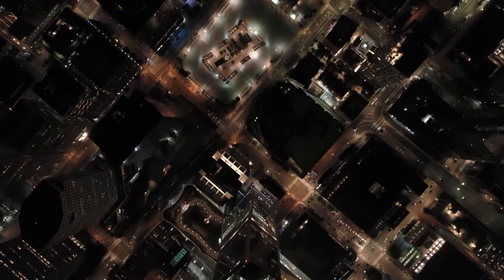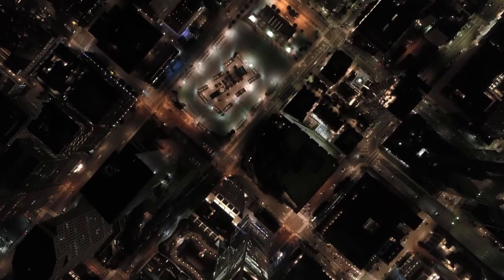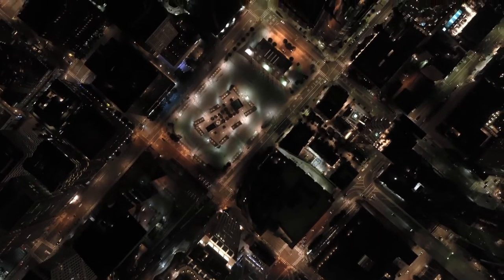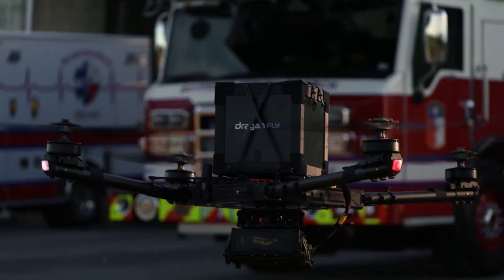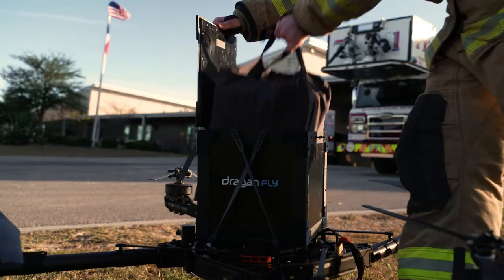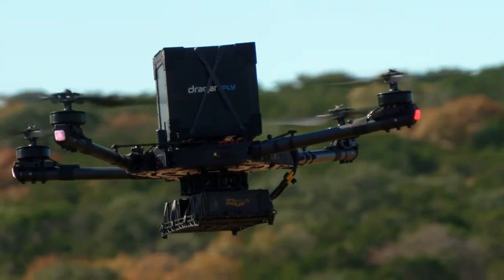Draganfly Celebrates Successful EMS Drone Deliveries With Coldchain Delivery Systems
Draganfly and Coldchain Delivery Services are working hard to ensure the timely delivery of temperature-sensitive medical supplies and life-saving equipment to dangerous and hard-to-reach areas.